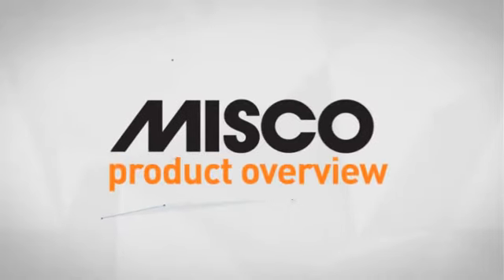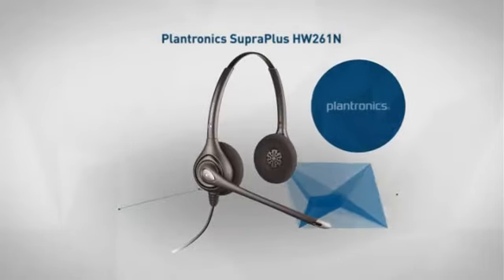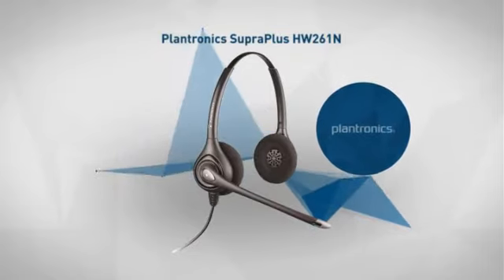Plantronics SupraPlus HW261N - headset (189422) - Misco.co.uk